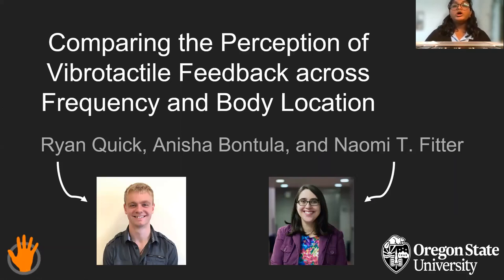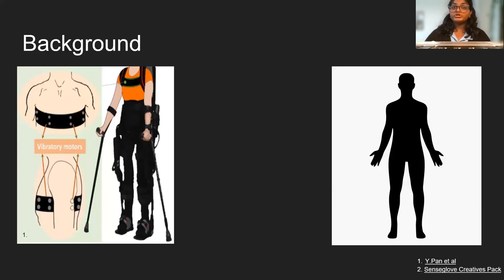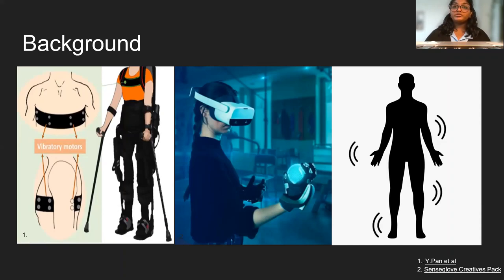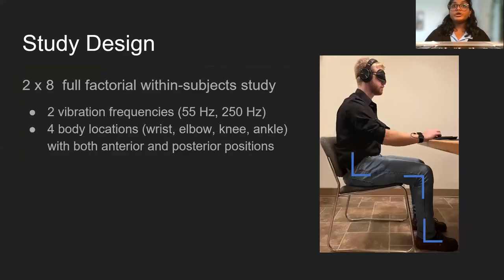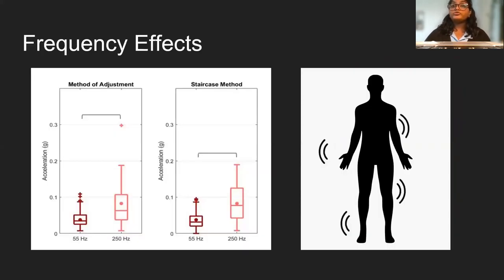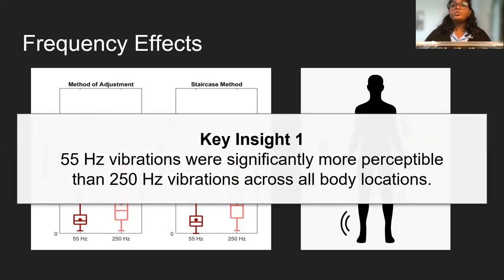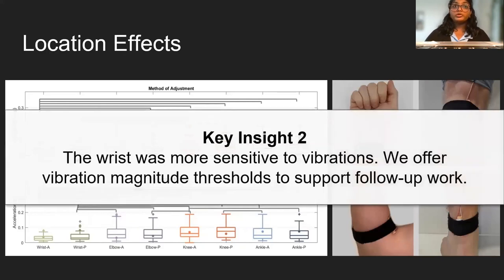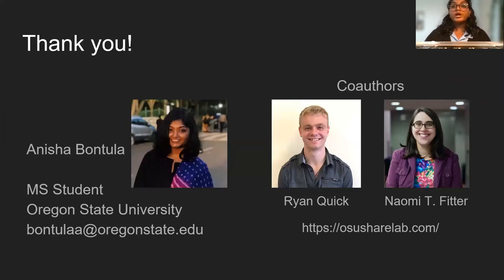Quick et al., Comparing the Perception of Vibrotactile Feedback, IEEE Haptics Symposium 2022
R.Quick, A.Bontula, N.T.Fitter, Comparing the Perception of Vibrotactile Feedback across Frequency and Body Location, Proceedings of IEEE Haptics Symposium 2022
Abstract: Vibrotactile stimulation has the potential to augment virtual reality experiences for applications from job training and physical therapy to entertainment. At the same time, gaps in the current state of vibrotactile stimulation knowledge persist, particularly in relation to the effects and perceptions of this type of haptic feedback on different parts of the body. In this paper, we present the results from our psychophysics study evaluating the absolute vibration perception threshold values for 55 Hz and 250 Hz vibration signals on the anterior and posterior sides of the wrist, elbow, knee, and ankle joints. In our study (N = 20), we measured perception threshold values using the method of adjustment and staircase method from the field of psychophysics. Results showed participants were able to sense 55 Hz vibrations at significantly lower magnitudes than 250 Hz vibrations. Additionally, both sides of the wrist were significantly more sensitive to vibrations than the majority of the other locations. Future implementations of vibrotactile feedback in virtual reality can use these findings to strategically design vibration signals and select application sites.